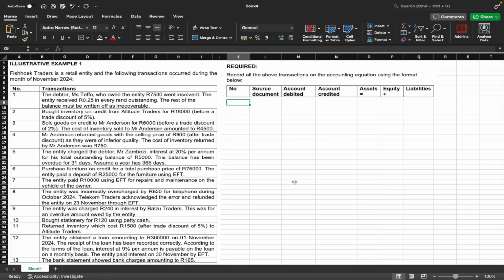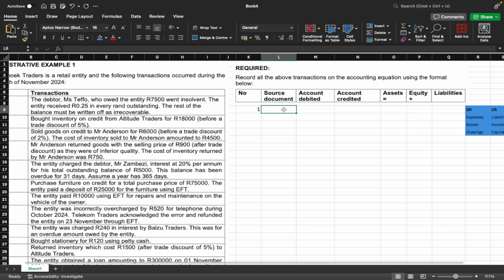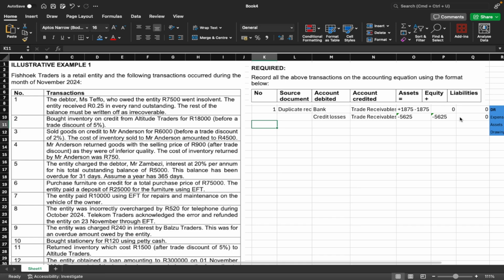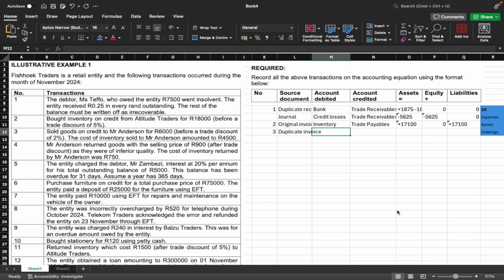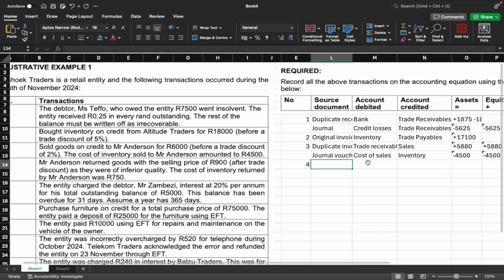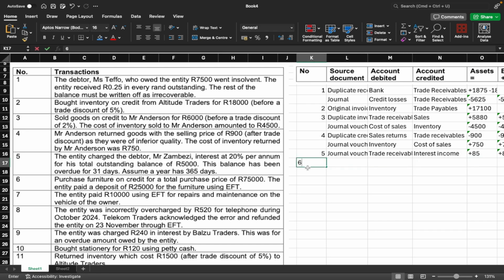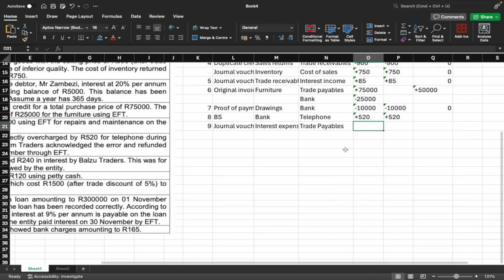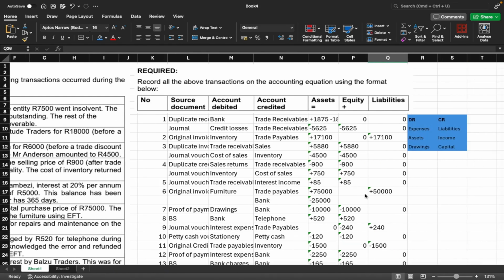Exercise-Accounting Equation | Debits & Credits (Journal Entries)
In this lesson, we work through a complete accounting equation and journal entry activity using real-life transactions! 📆💰

🔍 You will learn how to:

Record credit and cash transactions using source documents 📄

Apply the accounting equation: Assets = Equity + Liabilities

Handle bad debts, trade discounts, interest charges, and more!

Analyze the effect of each transaction on the business's financial position ✅

📊 Topics Covered:
00:00 – Introduction
00:45 – Bad debts and credit losses
02:30 – Trade inventory purchase on credit
04:15 – Credit sales and cost of sales
06:00 – Sales returns and inventory adjustments
08:00 – Interest income and interest expense
10:20 – Furniture purchase with partial payment
12:00 – Owner’s drawings and repairs
13:40 – Bank refunds, stationery purchase & bank charges

📚 Ideal for:

Grade 11 & 12 accounting students

university students revising accounting principles

Anyone wanting a practical understanding of the accounting equation and the general journal!